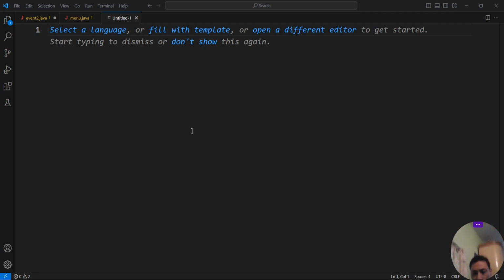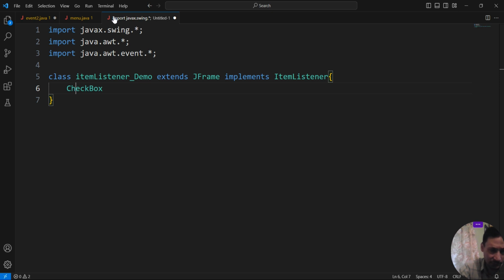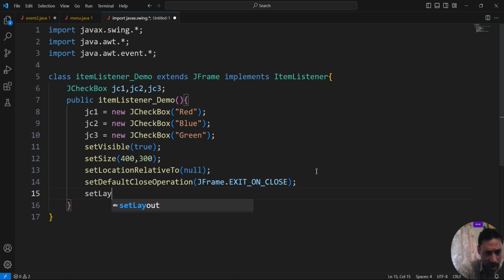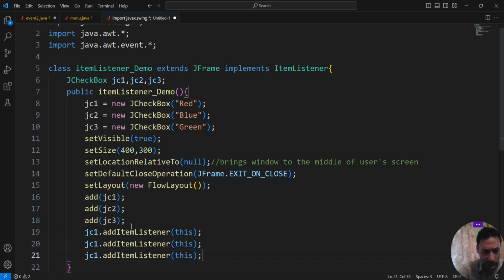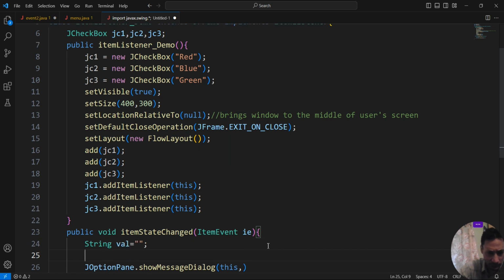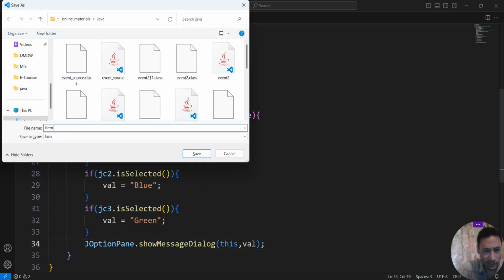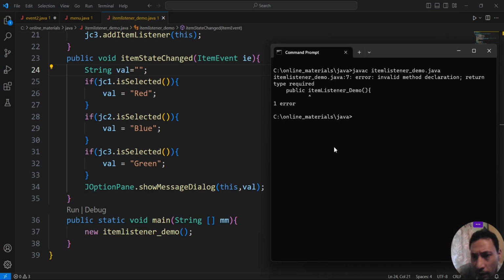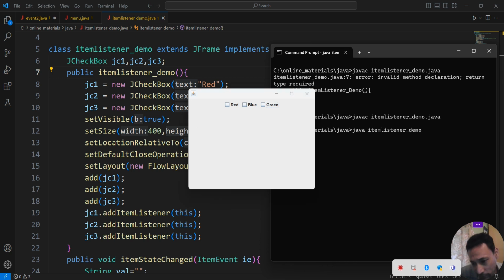itemListener and checkbox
video show how to use ItemListener for checkbox